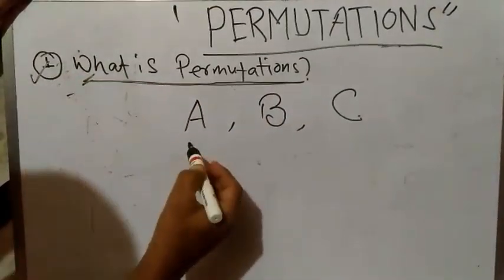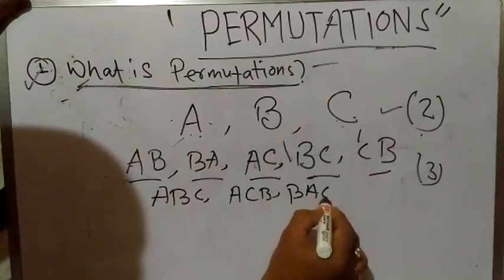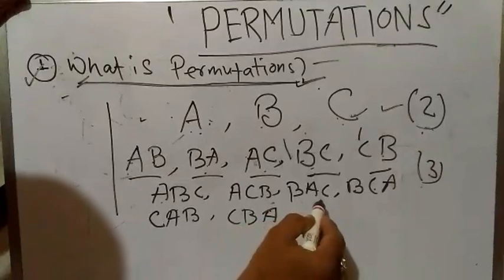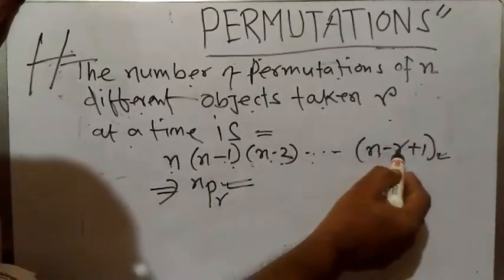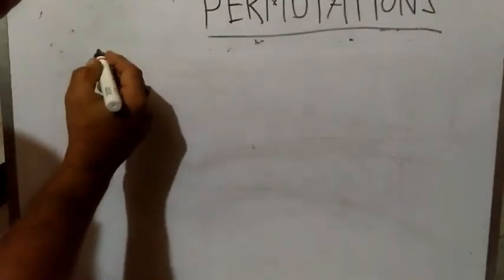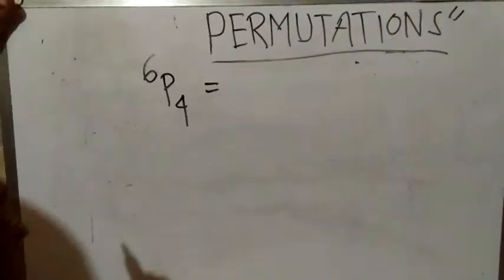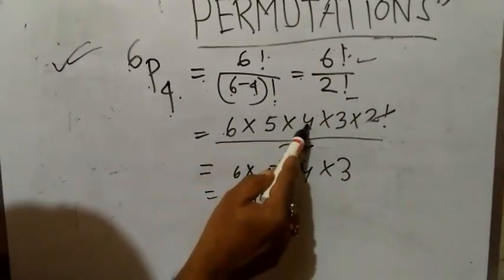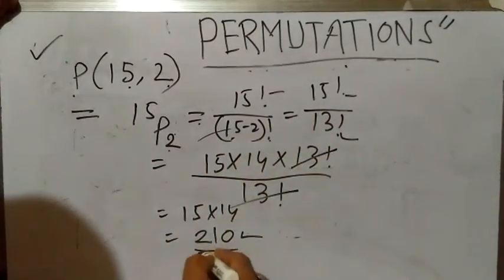Subject mathematics permutation part-1,Online offline teaching available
online and ofline teaching available
by chowfhury institute